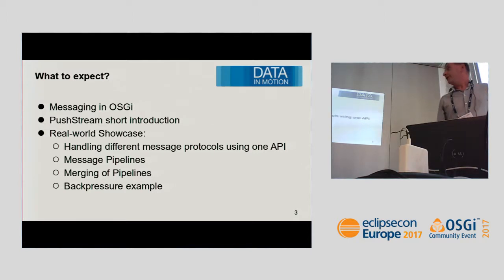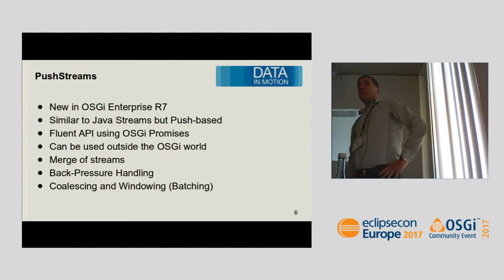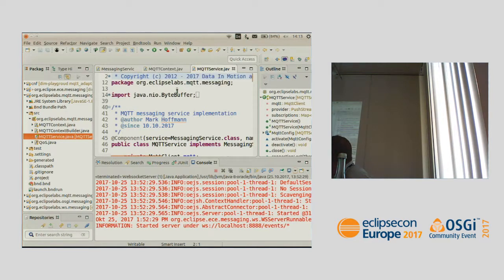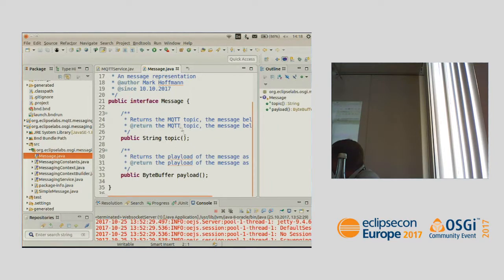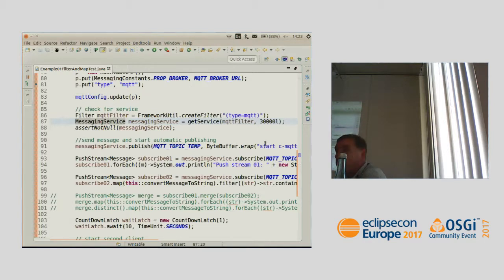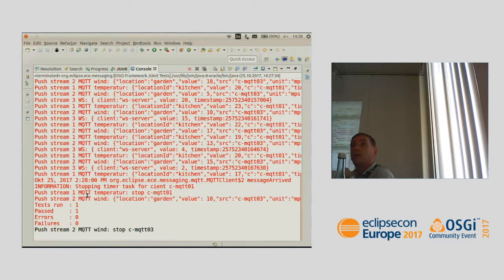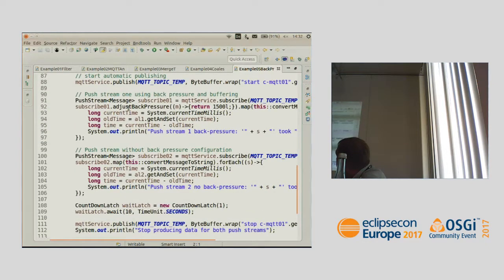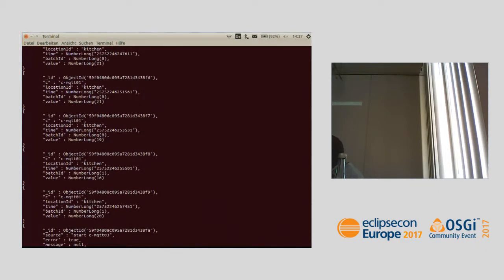ECE2017 | Let data flow, like an endless river into your OSGi application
Data can be like water flowing along the river. Its a stream never ends.

Especially the many IoT devices can produce such endless flow of data, pushing it using various asynchonous messaging protocols like e.g. MQTT, Websockets, JMS, STOMP, XMPP or whatever you imagine. The OSGi frameowrk provides a lot of stuff to get such streams handled!

This track will give you a clue, how to get these data stream into your application. We show you an overview how to stream data using different protocol implementations like e.g. Websocket or MQTT using one common interface in an OSGi manner. Pushstreams play an imporant role to consume all the data. You will see the new OSGi pushstreams in action and how the consumer can control the speed of flow.

Speaker(s):
Mark Hoffmann (Data In Motion Consulting GmbH)